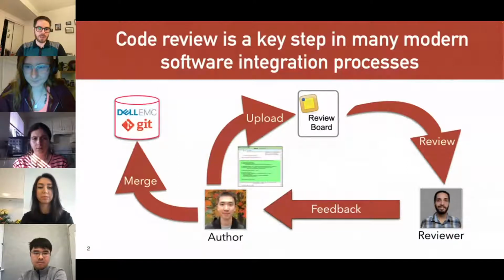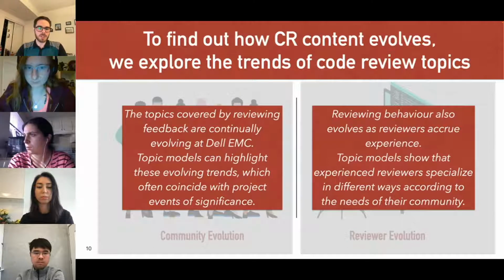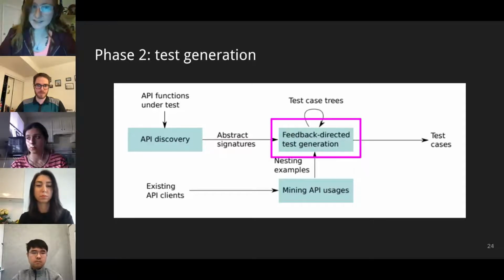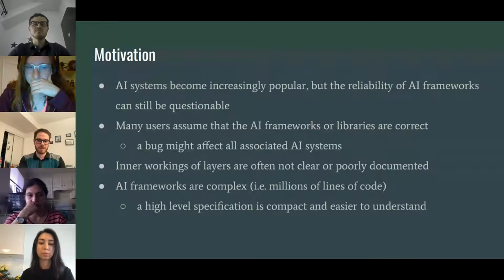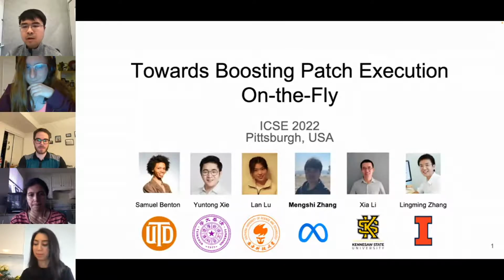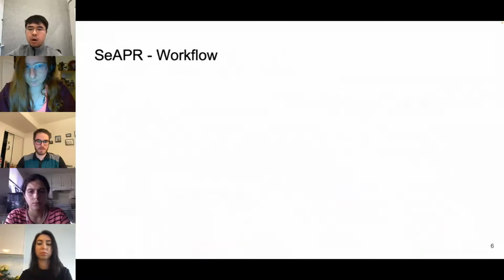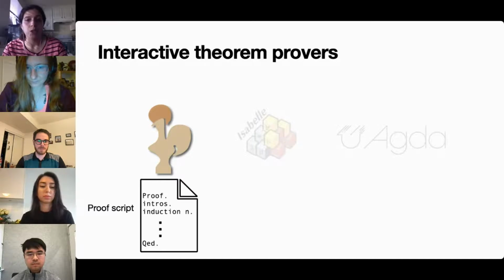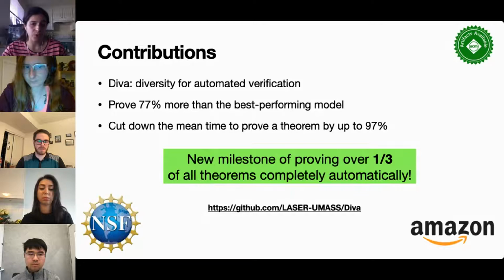Validation and Verification 5